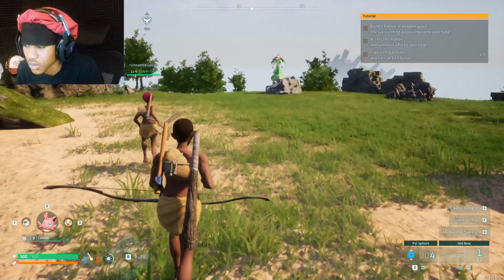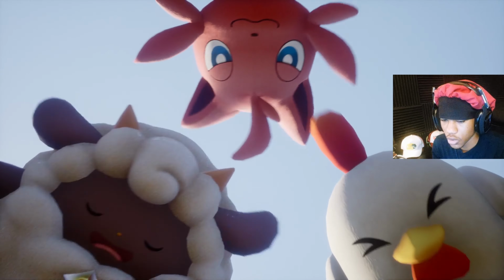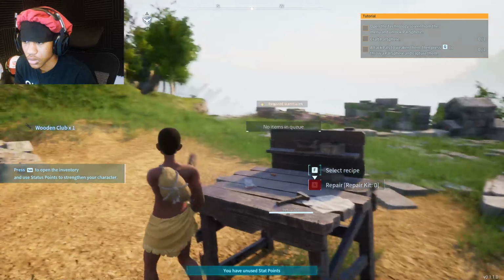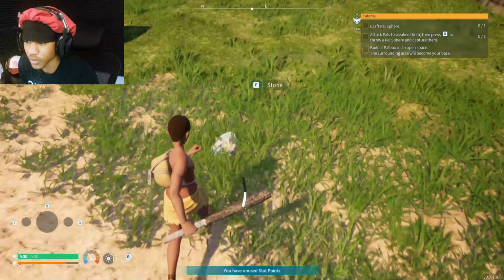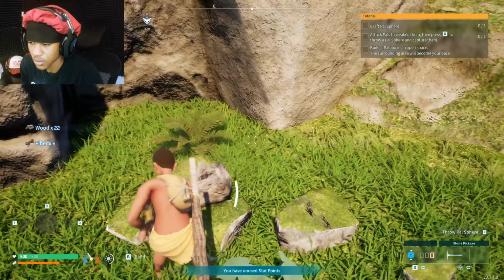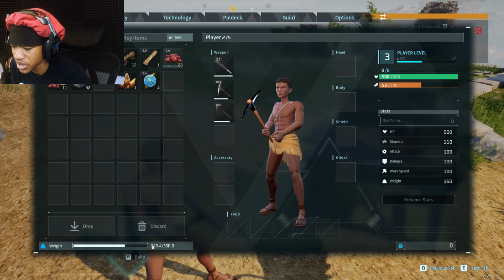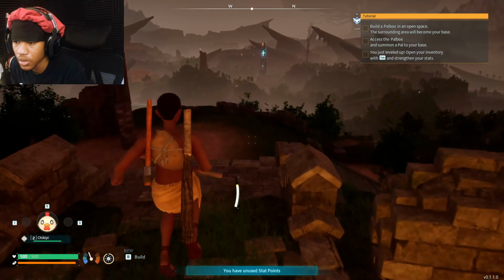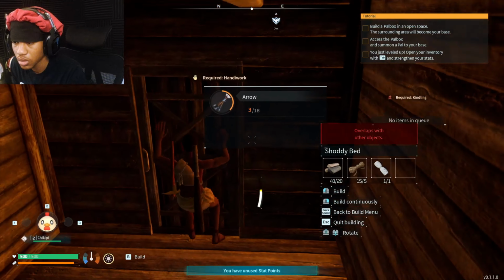SEEING WHATS THE HYPE OF PALWORLD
Learning the basics of Palworld and encountering an abnormal Pal from the rest in the area...

00:00 Intro
00:53 Learning the basics
08:00 WHAT IS THAT?
15:41 Outro

always thank god